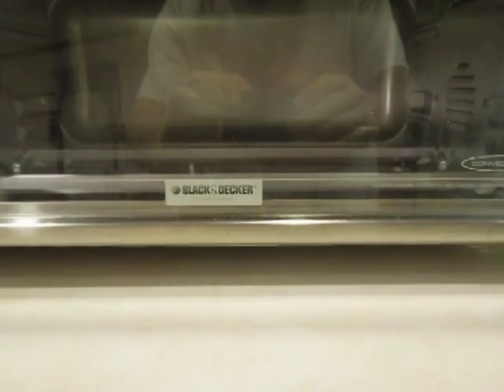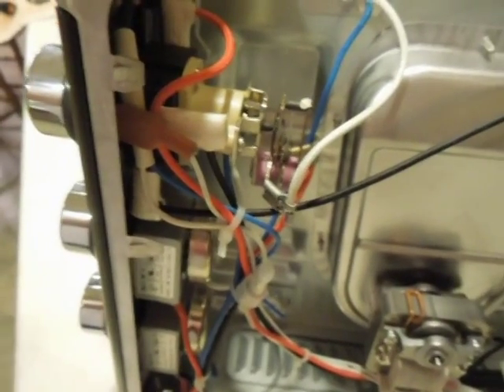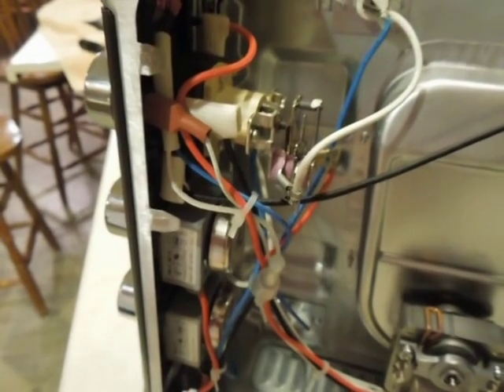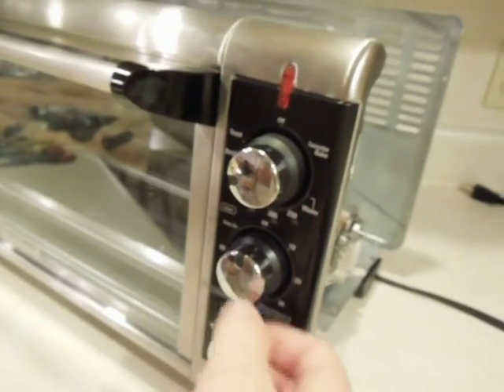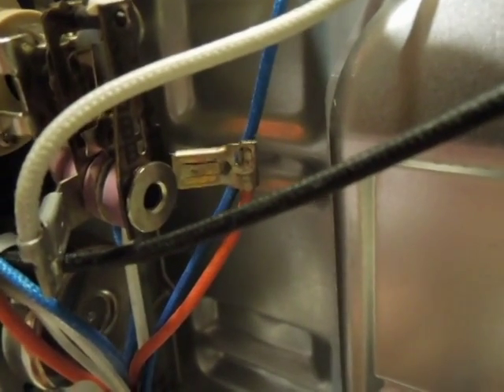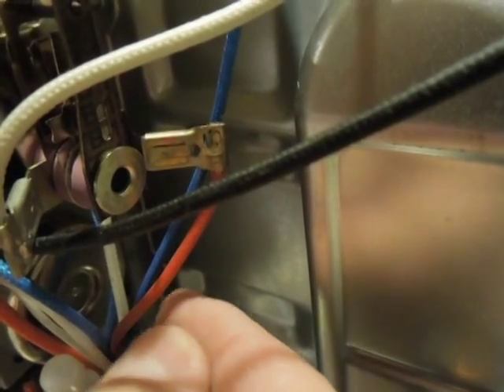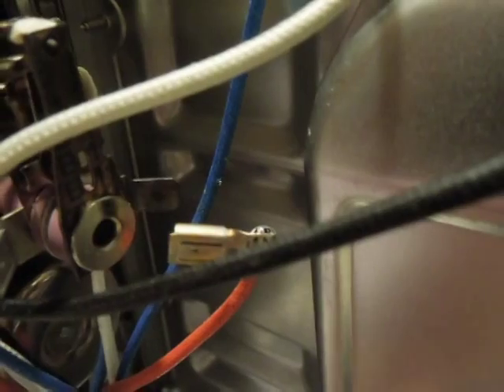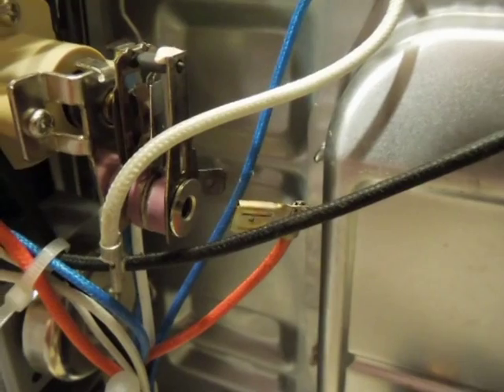Black & Decker Toaster Oven Failure, Safety Wiring Issue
CAUTION!  Do not attempt!  Our 2 week old Black and Decker toaster oven wouldn't toast or get much hotter than 200 degrees regardless of what it was set on.  I heard a buzzing sound inside the cover and decided to try and figure out why it wasn't working.  The receipt was long gone so we'd already lost the $65 purchase price and had nothing to loose by taking it apart to see if I could fix the problem.  Turned out a flag terminal on the main power wire was loose on the mating spade terminal.  It looks to me like when they crimped the flag terminal on the wire, it deformed the terminal so it wouldn't lock on.  Poor workmanship and quality.